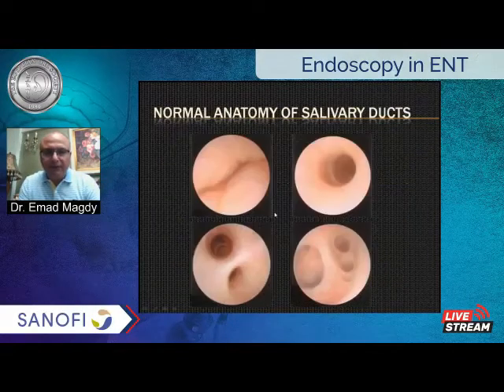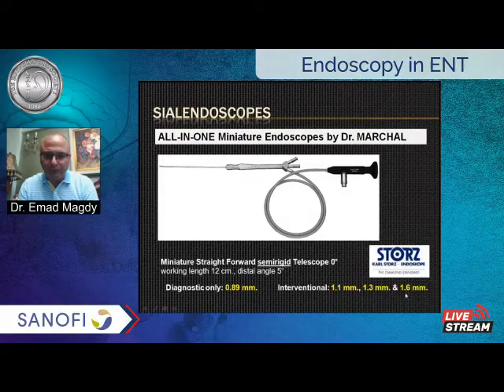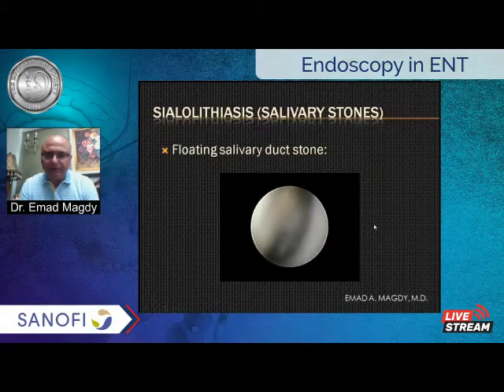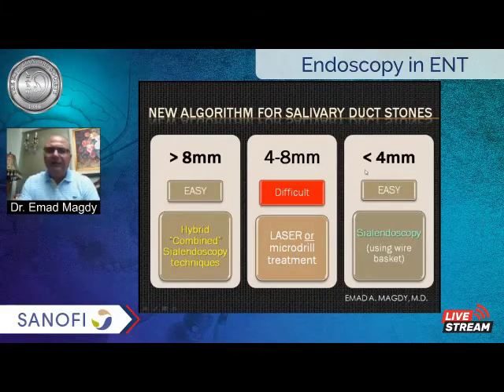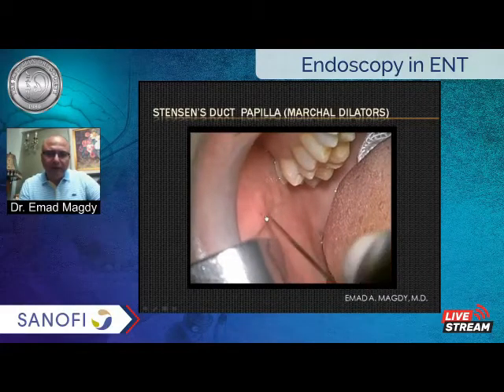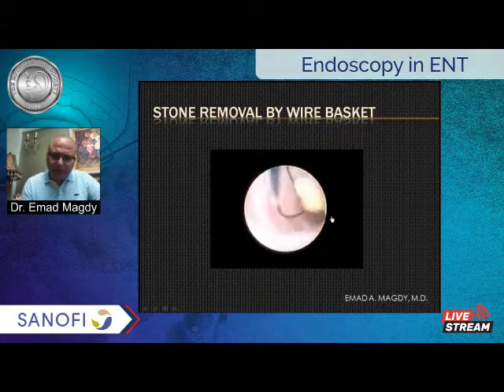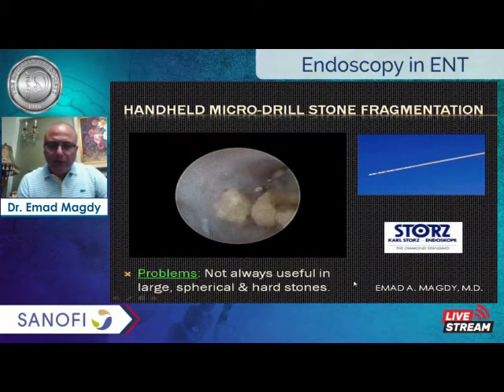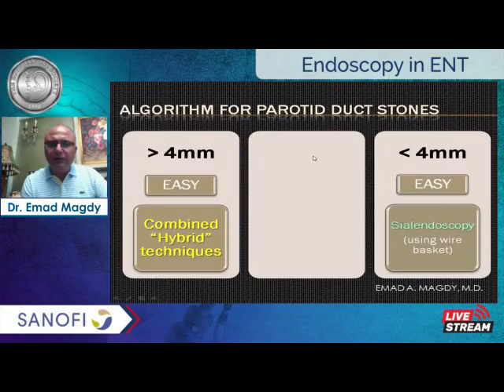Endoscopy in ENT - Sialendoscopy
by Dr. Emad Magdy